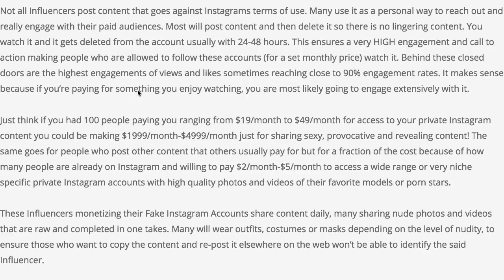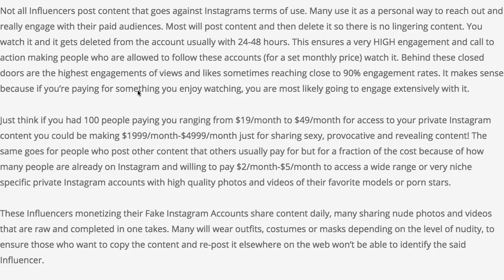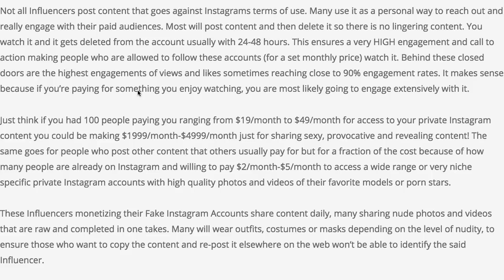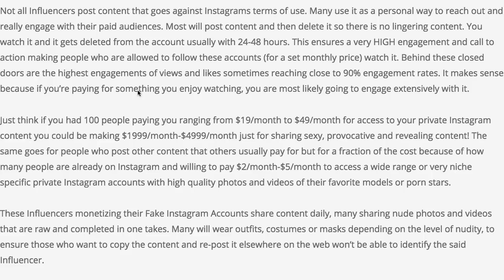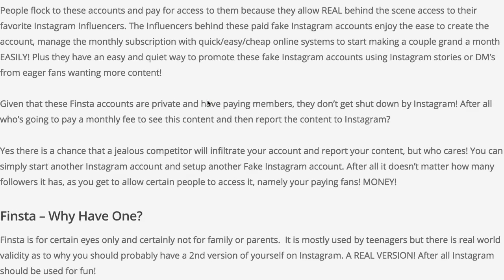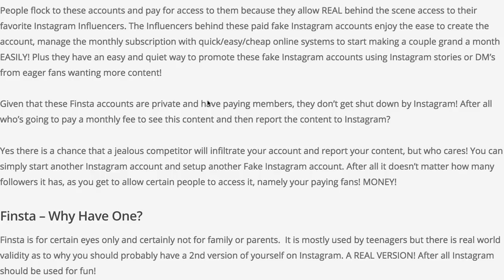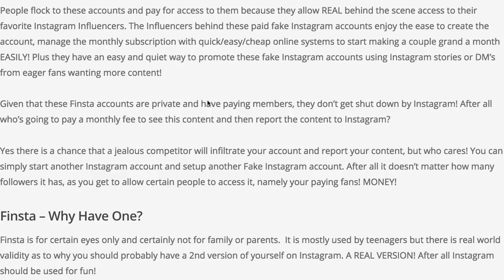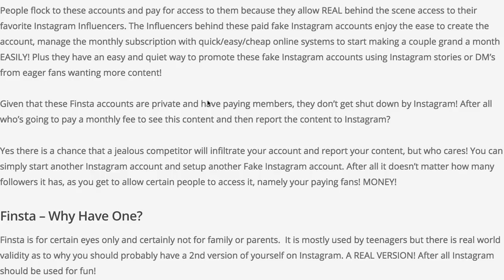How To Make Money With a Finsta Instagram Account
Finsta is Instagram’s latest trend. Wolf Millionaire explains the benefits of creating one and how to make money with one!

Finsta is a “Fake-Instagram” account used for those who want to share less than desirable pictures, videos and stories with close friends while remaining anonymous.

However I’ve also helped several Influencers setup Fake Instagram accounts in order to make money with it. Read the article below to learn HOW!

FREE Webinar LEARN 9 amazing ways to make money on Instagram today without a business, product or service!  I will explain it all!

As a bonus, I'll send you my FREE 35 Page Instagram Guide after you've finished my WEBINAR! Make sure to check your Inbox/Spam folders when done my webinar!

Don't forget to use my BLOG to learn more FREE strategies. You'll thank me later!